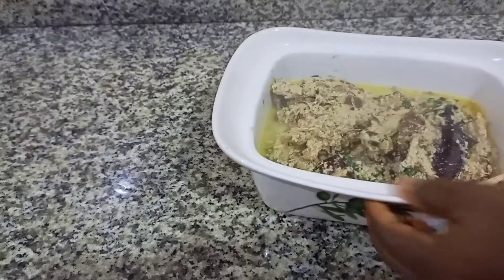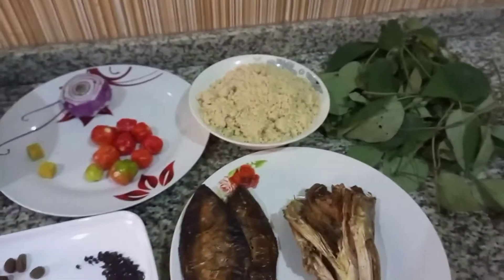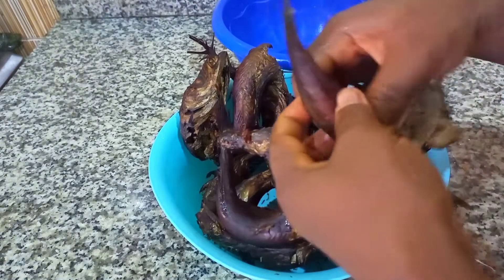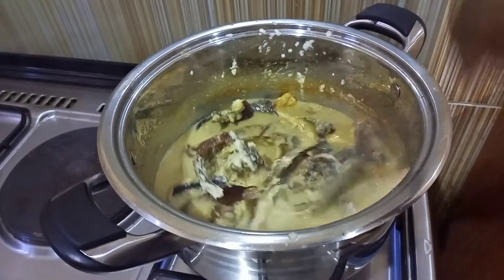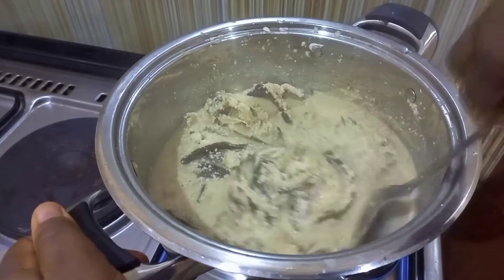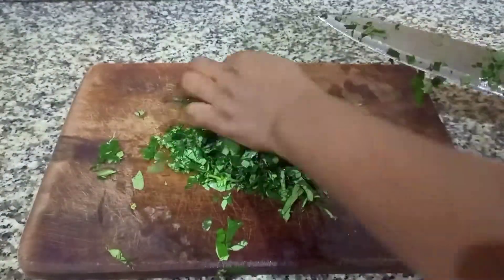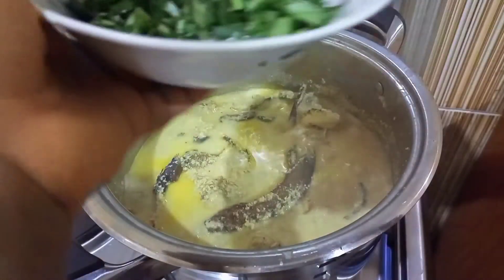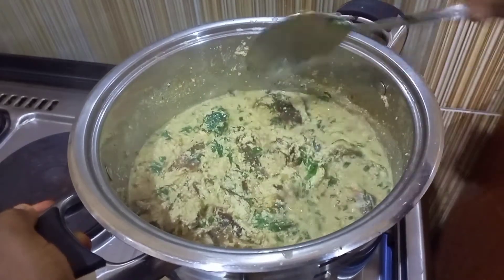Delicious Egusi Pepper Soup/Oil less soup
This delicious Egusi Pepper Soup is so needed for the cold season it will make you feel better
egusi
pepper soup spic
pepper
onion
salt
uziza leave
seasoning cube